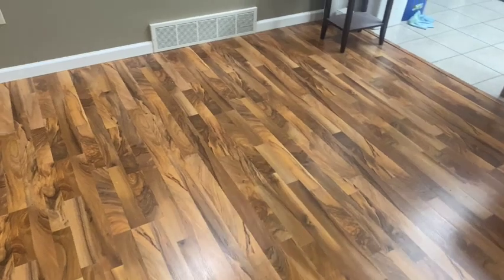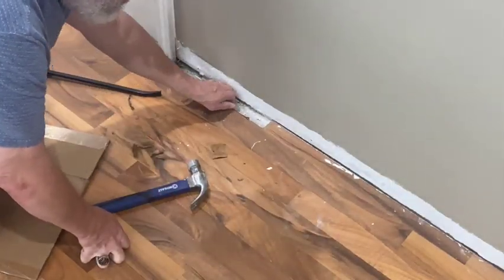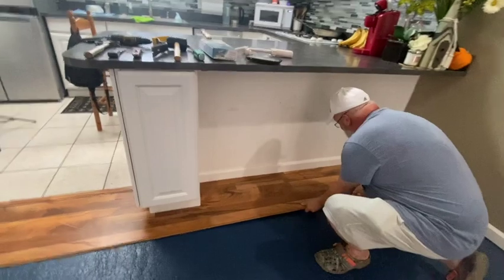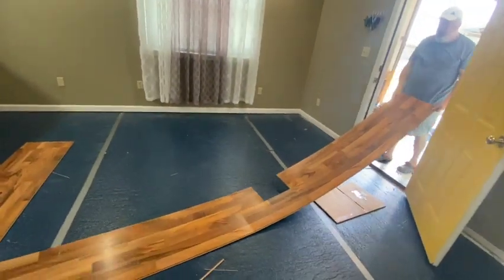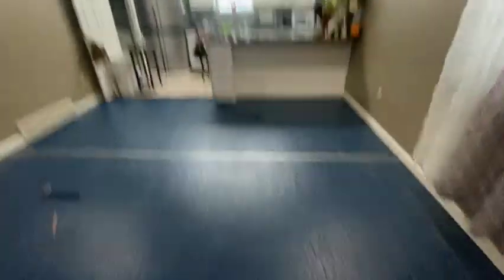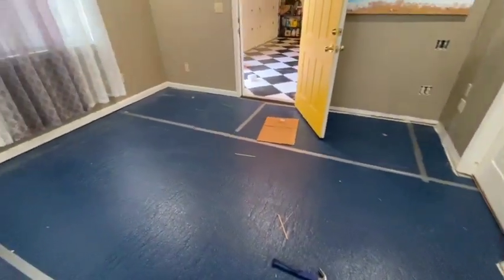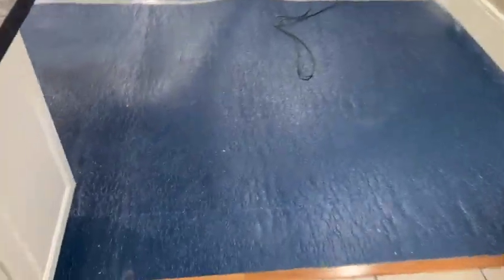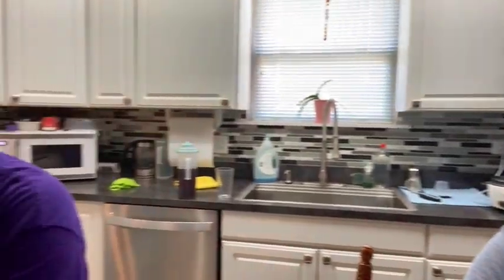Tearing Up Our Living Room Floor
We used a floating floor to renovate the look of our livingroom.  This video is about the process and what else is going on in our lives.  Putting down a vinyl floor can be stressful!  It's a good thing I have a good parnter.